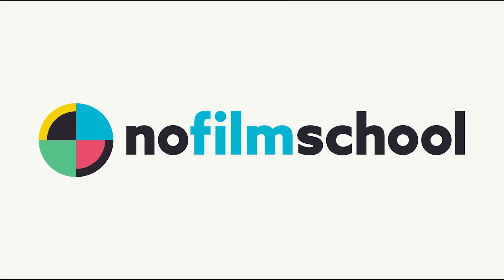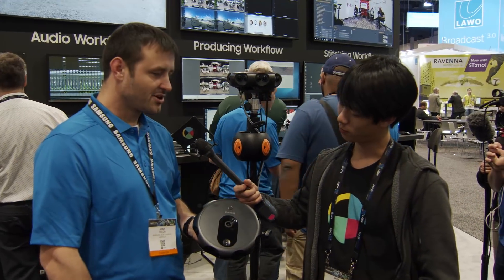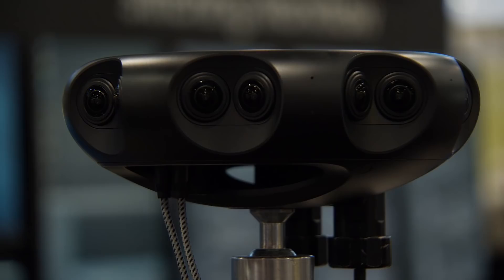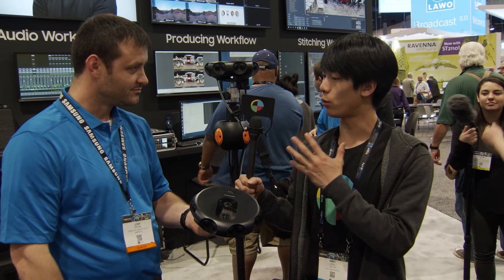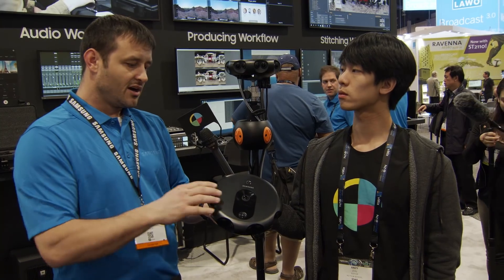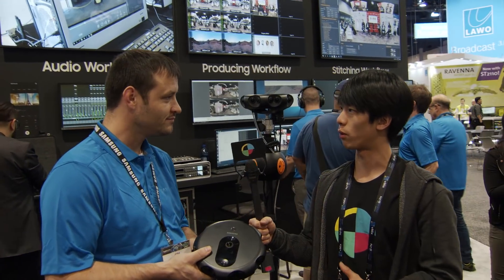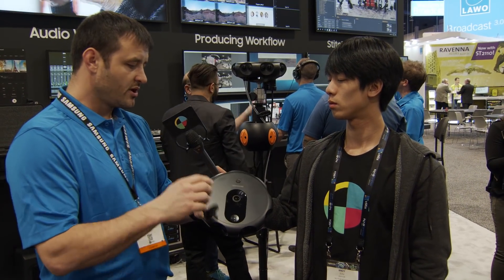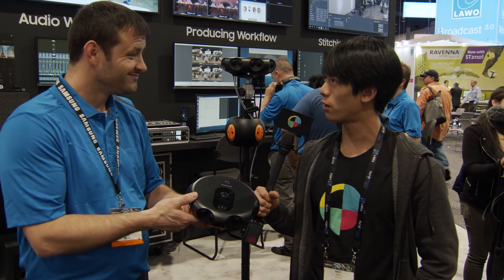Samsung's New 360 Round VR Camera Captures 4K with 17 Cameras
The 360 Round from Samsung allows you to record, edit, and stream complete VR video and audio.